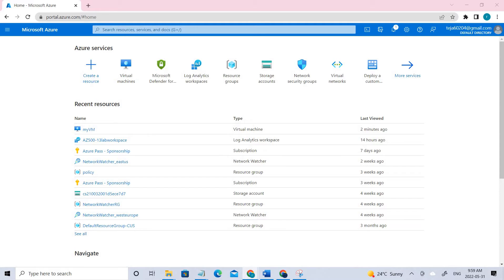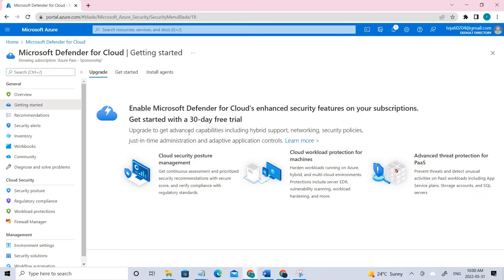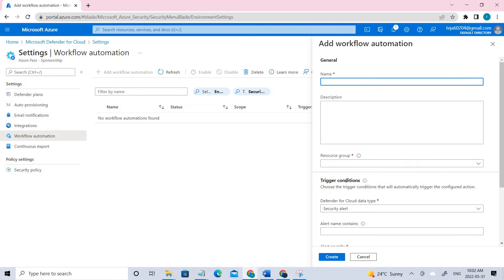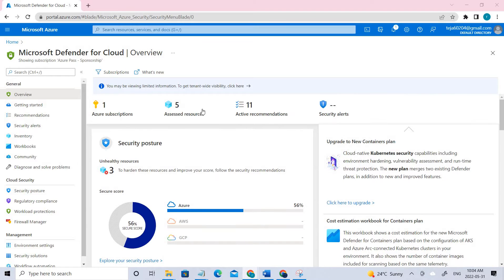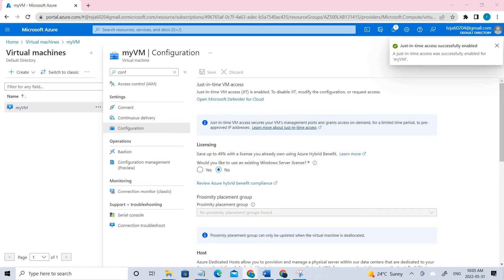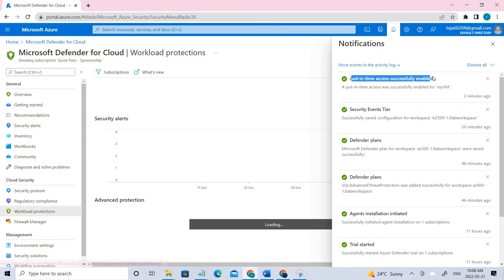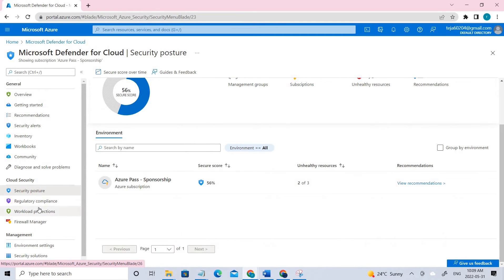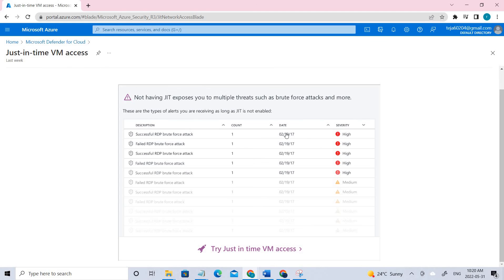Microsoft Defender for Cloud||Cloud Recommendations||Just in time VM access||What is Secure Score??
In this exercise, you will complete the following tasks:

Task 1: Configure Microsoft Defender for Cloud
Task 2: Review the Microsoft Defender for Cloud recommendations
Task 3: Implement the Microsoft Defender for Cloud recommendation to enable Just in time VM Access

Microsoft Defender for Cloud is a Cloud Security Posture Management (CSPM) and Cloud Workload Protection Platform (CWPP) for all of your Azure, on-premises, and multi-cloud (Amazon AWS and Google GCP) resources. Defender for Cloud fills three vital needs as you manage the security of your resources and workloads in the cloud and on-premises:

In Defender for Cloud, the posture management features provide:

Hardening guidance - to help you efficiently and effectively improve your security
Visibility - to help you understand your current security situation
Defender for Cloud continually assesses your resources, subscriptions, and organization for security issues and shows your security posture in secure score, an aggregated score of the security findings that tells you, at a glance, your current security situation: the higher the score, the lower the identified risk level.

As soon as you open Defender for Cloud for the first time, Defender for Cloud:

Generates a secure score for your subscriptions based on an assessment of your connected resources compared with the guidance in Azure Security Benchmark. Use the score to understand your security posture, and the compliance dashboard to review your compliance with the built-in benchmark. When you've enabled the enhanced security features, you can customize the standards used to assess your compliance, and add other regulations (such as NIST and Azure CIS) or organization-specific security requirements. You can also apply recommendations, and score based on the AWS Foundational Security Best practices standards.

Provides hardening recommendations based on any identified security misconfigurations and weaknesses. Use these security recommendations to strengthen the security posture of your organization's Azure, hybrid, and multi-cloud resources.

Defender for Cloud helps you detect threats across:

Azure PaaS services - Detect threats targeting Azure services including Azure App Service, Azure SQL, Azure Storage Account, and more data services. You can also perform anomaly detection on your Azure activity logs using the native integration with Microsoft Defender for Cloud Apps (formerly known as Microsoft Cloud App Security).

Azure data services - Defender for Cloud includes capabilities that help you automatically classify your data in Azure SQL. You can also get assessments for potential vulnerabilities across Azure SQL and Storage services, and recommendations for how to mitigate them.

Networks - Defender for Cloud helps you limit exposure to brute force attacks. By reducing access to virtual machine ports, using the just-in-time VM access, you can harden your network by preventing unnecessary access. You can set secure access policies on selected ports, for only authorized users, allowed source IP address ranges or IP addresses, and for a limited amount of time.